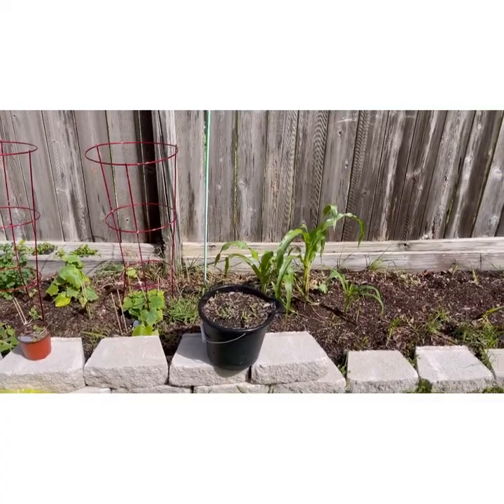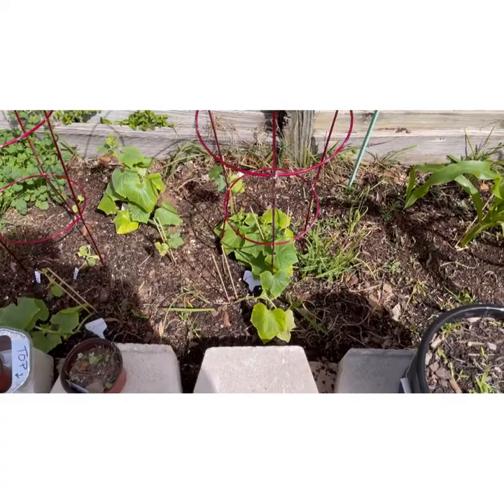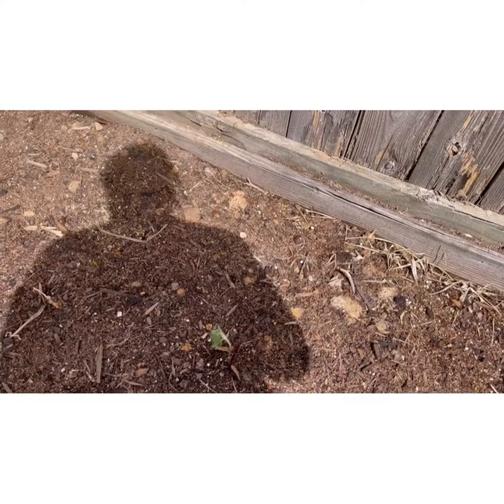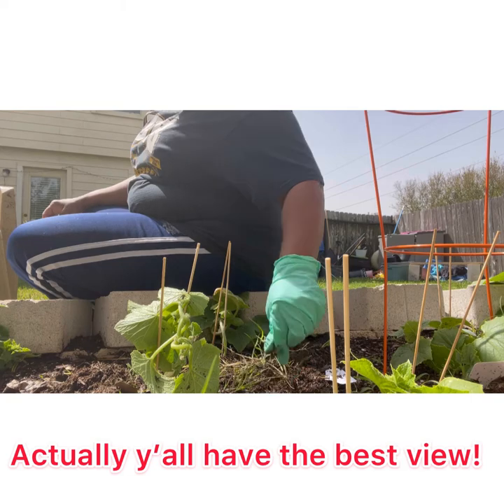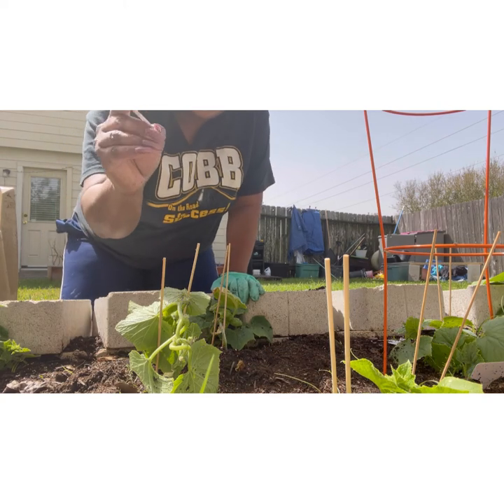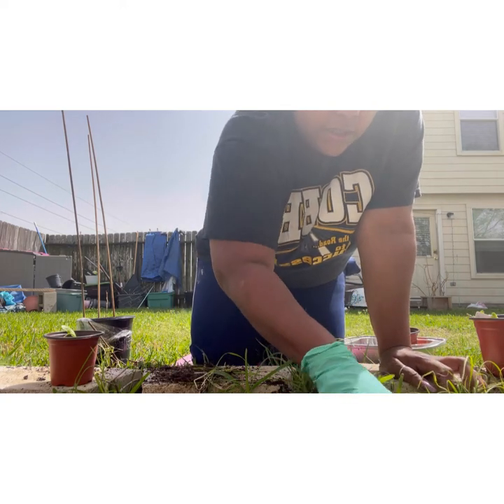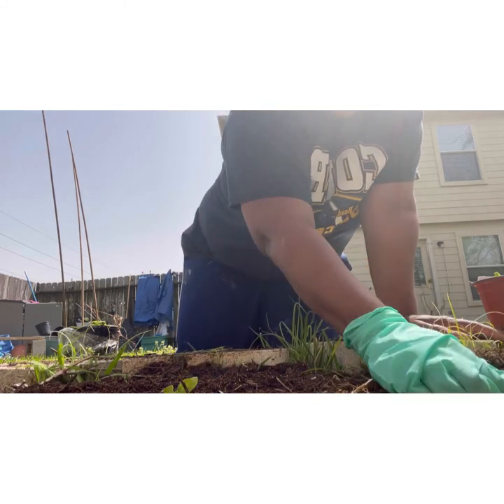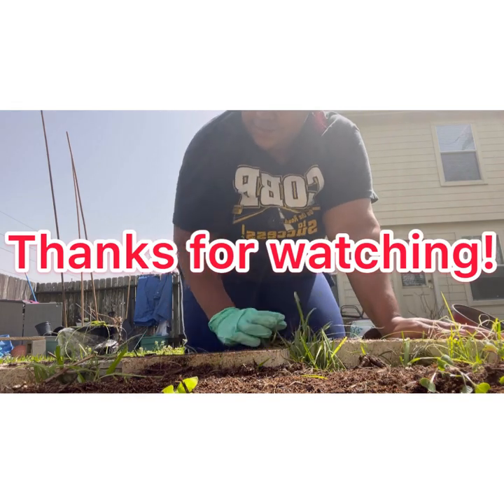Whats growing in my Garden | Transplants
Ive transplanted my seedling into my outside garden.